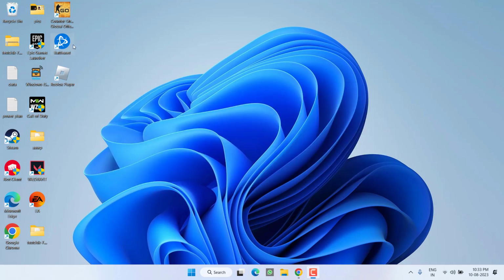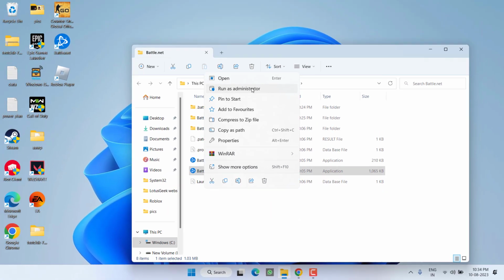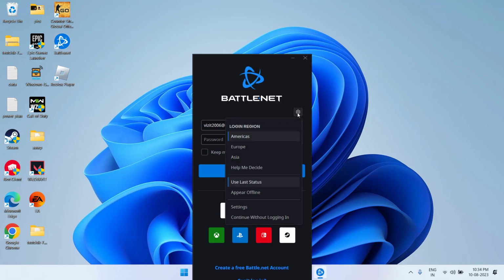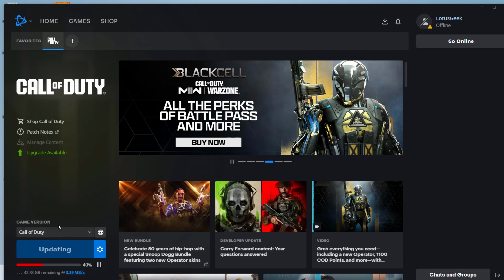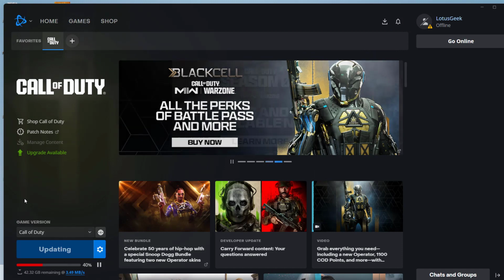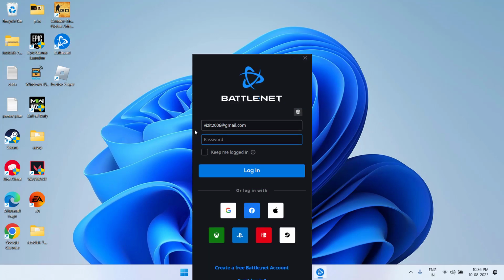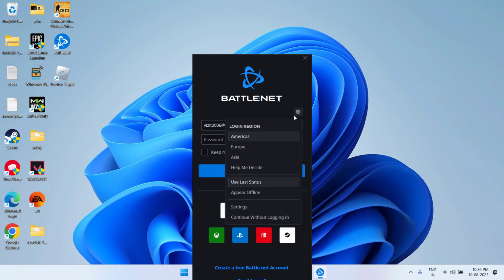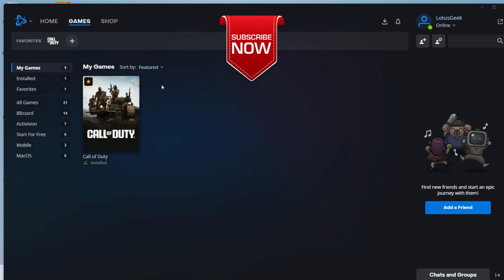battle.net launcher stuck at starting | not launching Fix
While launching the battle.net launcher, gamers are compalining about battle.net launcher stuck at starting. It just stuck at the starting screen.
So this video is all about fixing the issue battle.net launcher stuck at starting and is not able to launch the game.
Watch the complete tutorial to completely resolve the battle.net launcher stuck at starting screen.

00:00 Introduction
00:18 Method 1 by using the installation folder
00:47 Method 2 by taking the help of offline mode
02:00 Method 3 by changing the server region